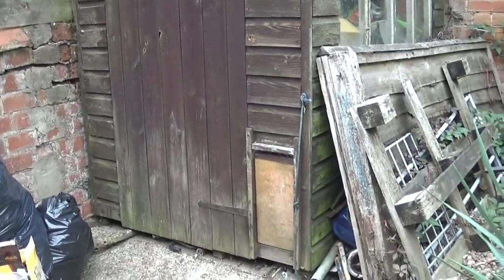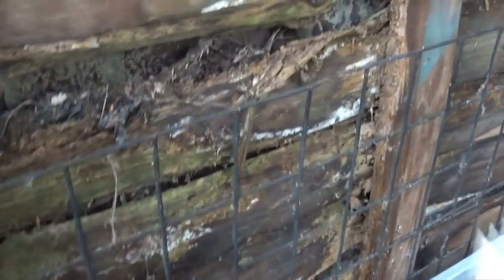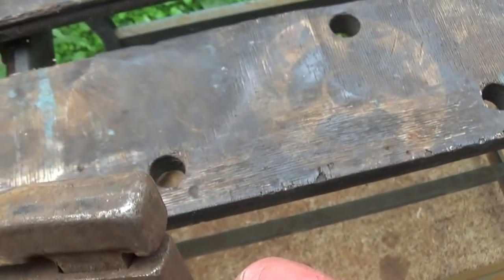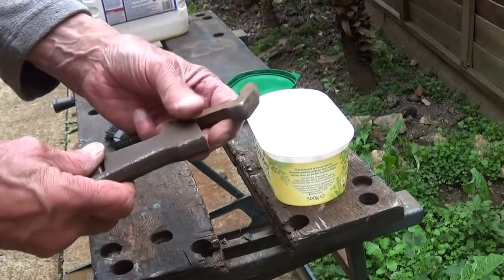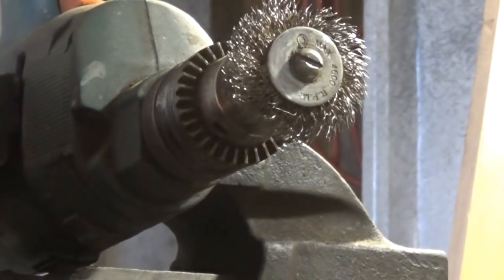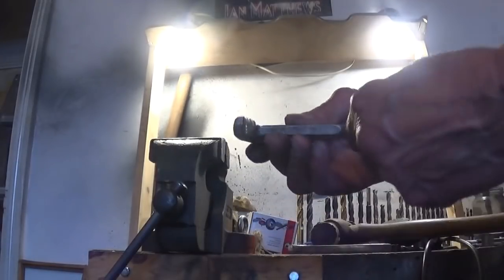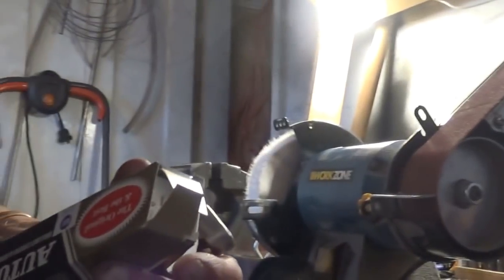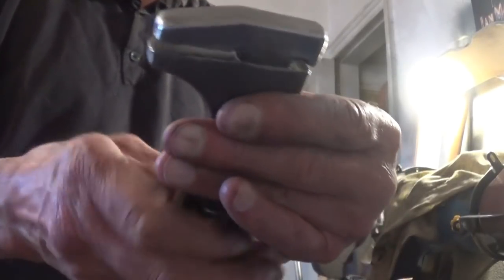Restoring an Old Adjustable Spanner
Sometimes called a Monkey Wrench. I've given this old spanner a new lease of life.